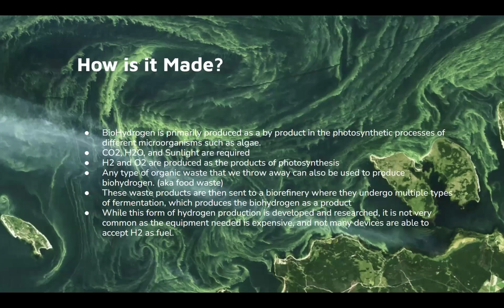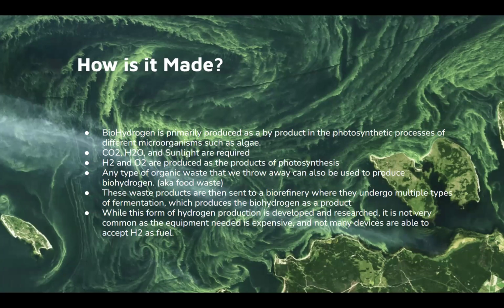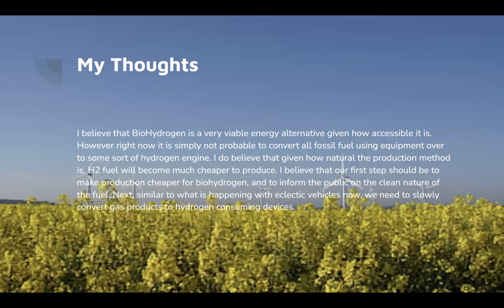Bio 111 Biofuel (BioHydrogen)